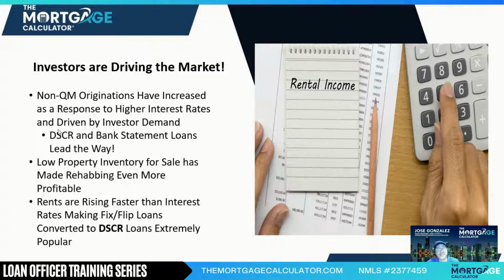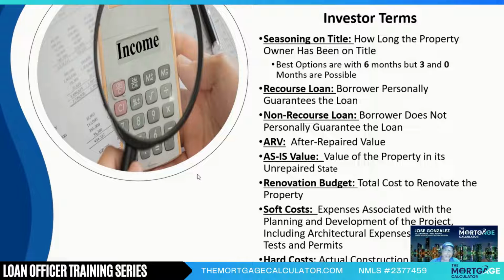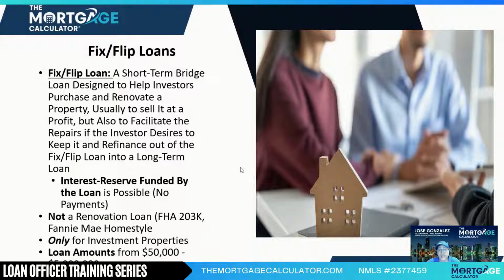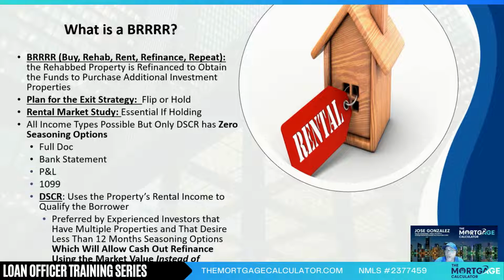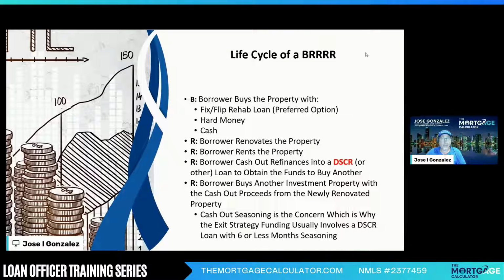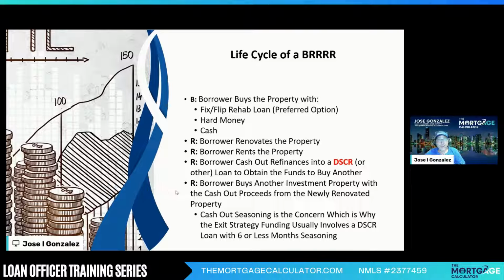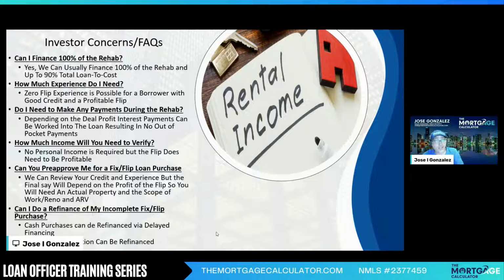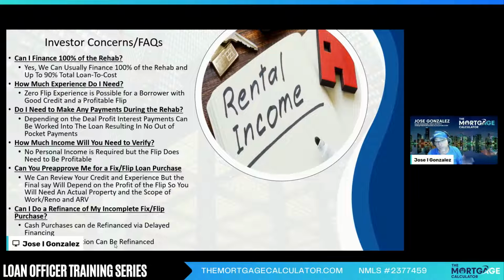Loan Officer Training - How to Structure a BRRRR Real Estate Loan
Welcome to another insightful episode of Loan Officer Training! In this episode, we dive deep into the intricacies of structuring BRRRR real estate loans. BRRRR, which stands for Buy, Rehab, Rent, Refinance, Repeat, is a popular strategy among real estate investors looking to maximize their returns with minimal capital. Join our expert host as they break down each phase of the BRRRR method and offer detailed guidance on how to structure loans that support this strategy effectively.

Whether you're a seasoned loan officer or new to the field, this episode provides essential knowledge and practical tips to help you better serve your clients pursuing the BRRRR strategy. Tune in and equip yourself with the expertise to enhance your lending portfolio and support your clients' investment goals. Don't miss this comprehensive guide to structuring BRRRR real estate loans!